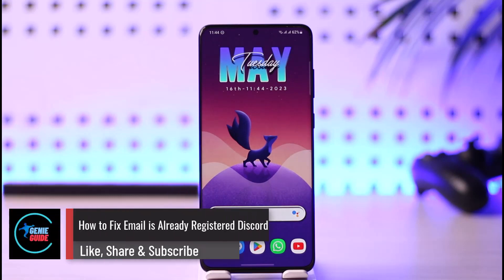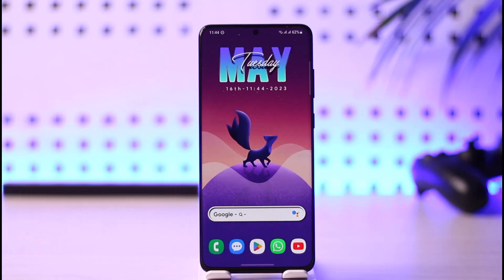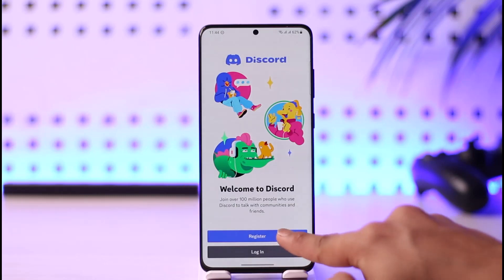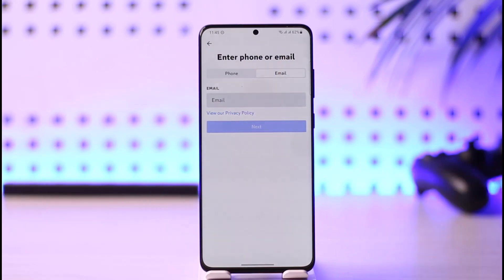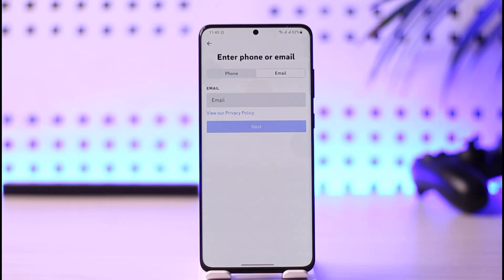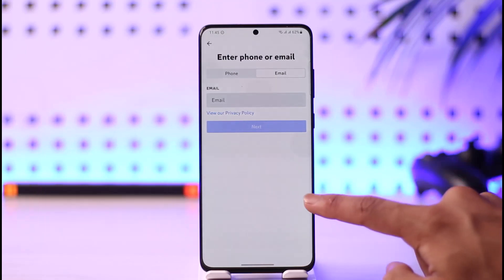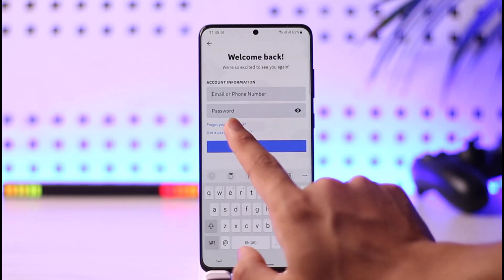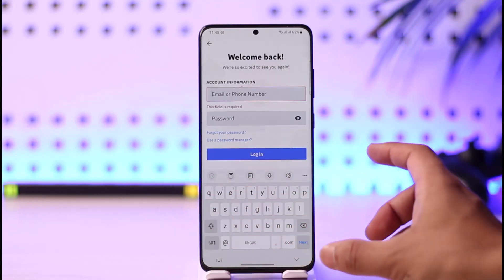How to Fix Email is Already Registered Discord !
In this video, I will show you how to fix it if Discord says "Email Already Registered".

~ Chapters:
0:00 Introduction
0:12 What the Issue Is
0:24 Fix Email is Already Registered
1:01 Conclusion